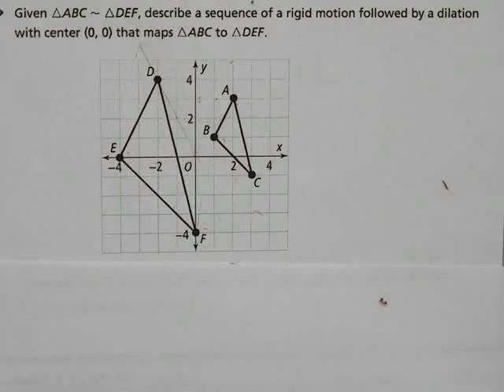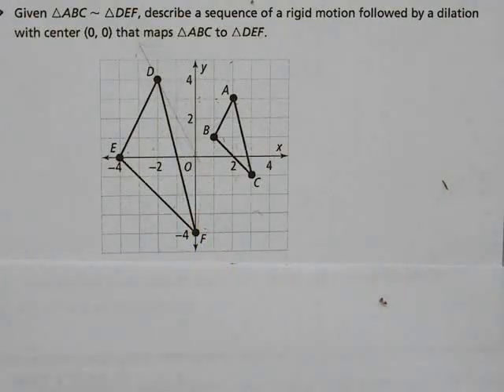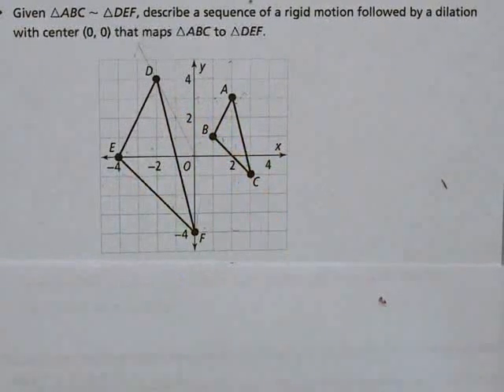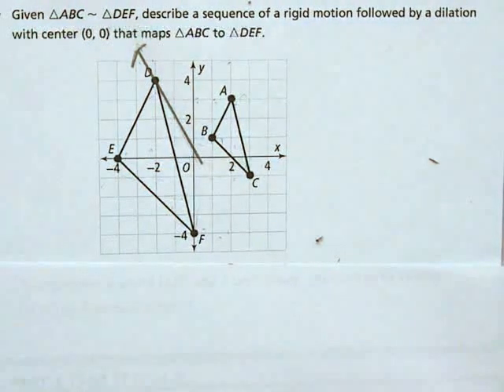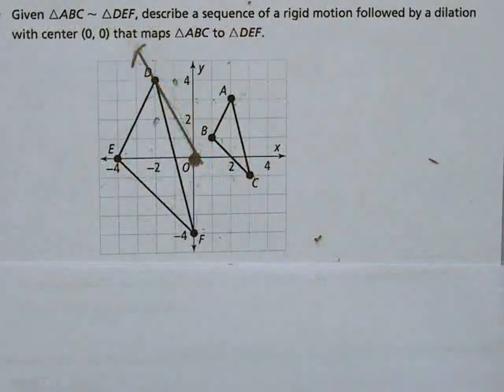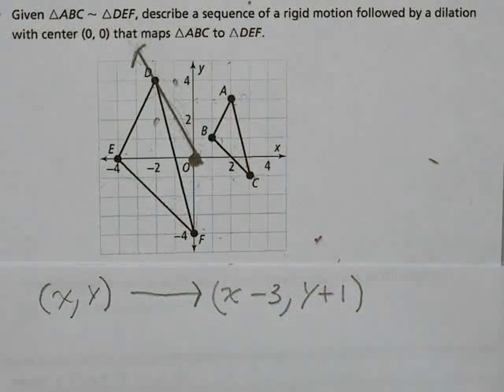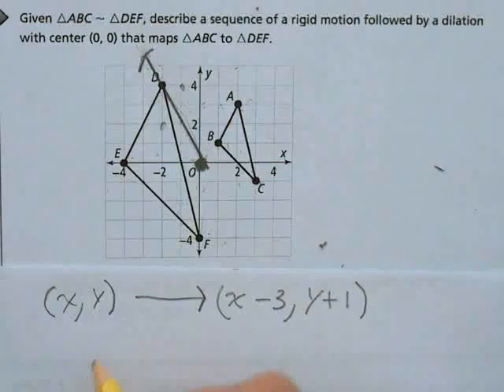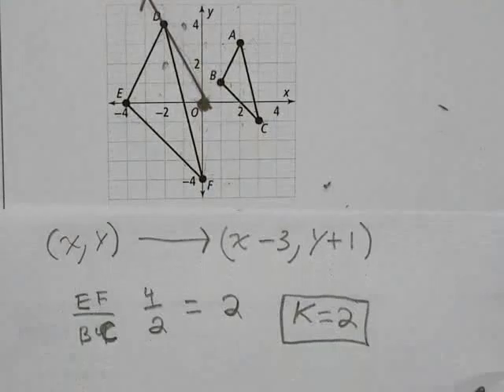010,2 part 1